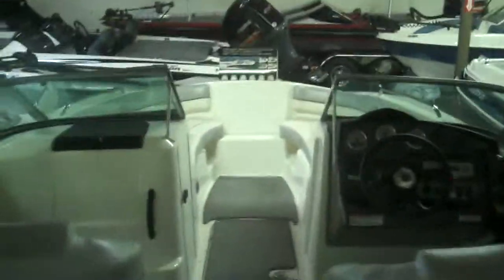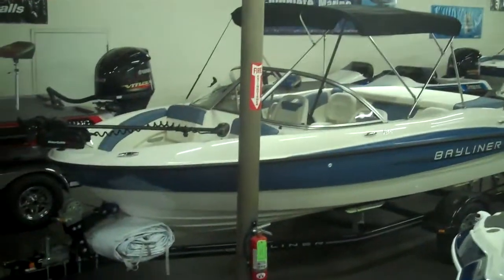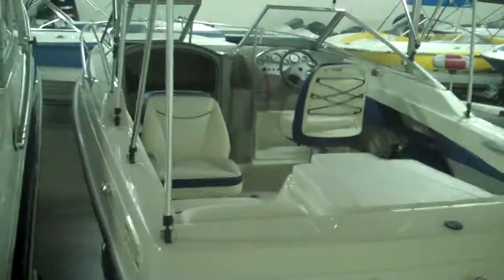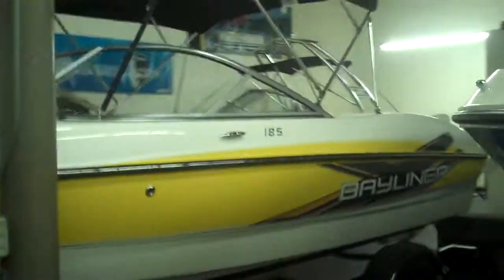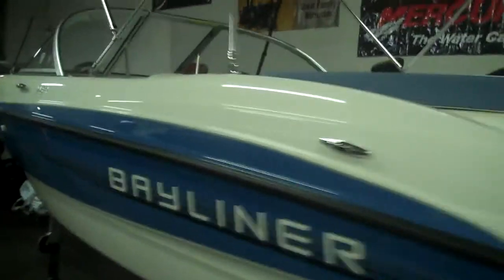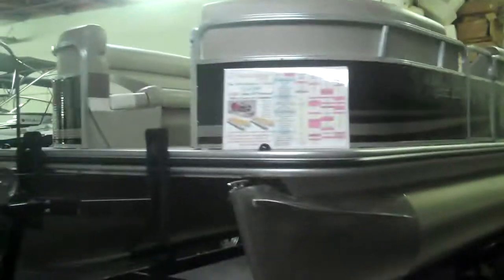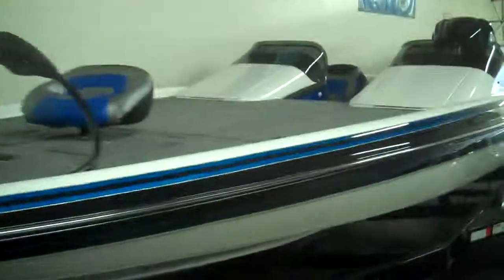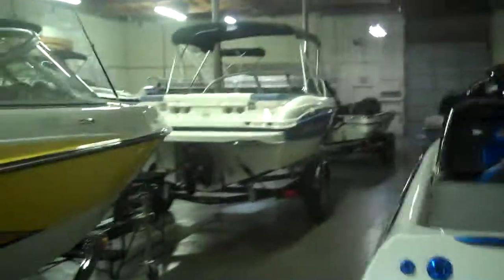Complete Marine open Sunday 7-22-12.MP4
A walk thru the boat showroom of Complete Marine highlighting some of the selection on hand with new boats from Bayliner, Lowe, Skeeter, Sterling,Triton, and Yamaha, as well as a used Ranger bass boat.